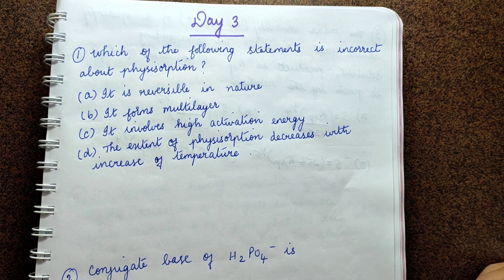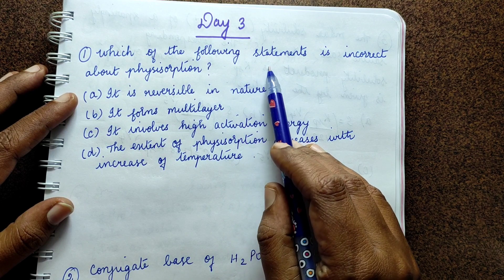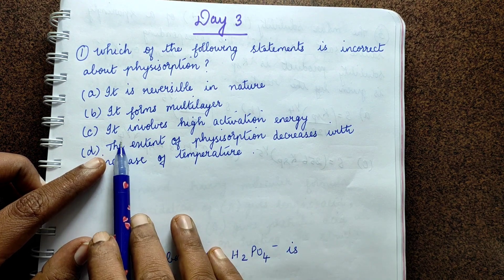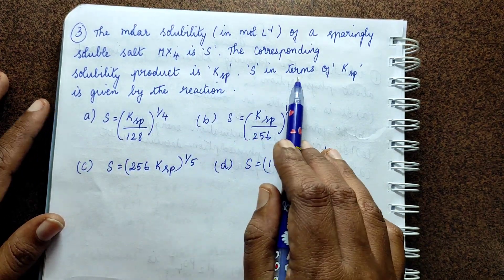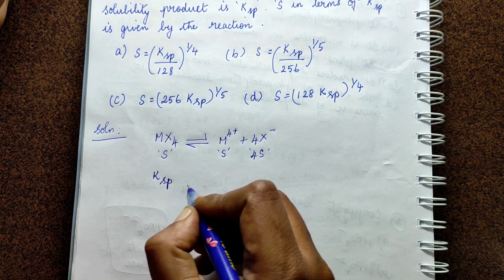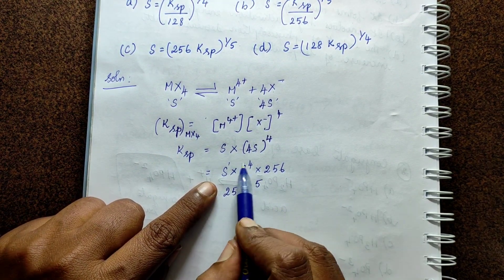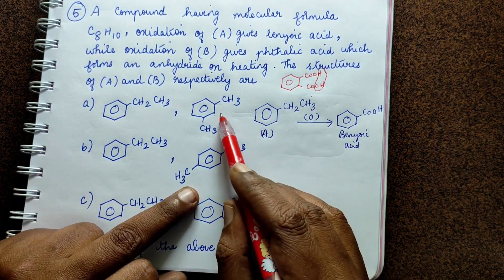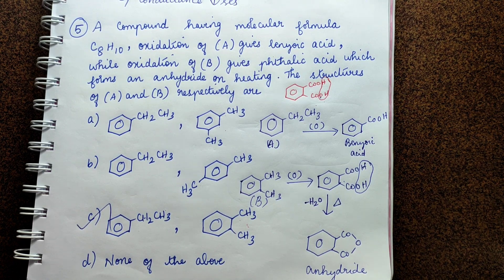NEET Day 3 Chemistry | Daily Practice Questions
Day 3 - Various previous year neet chemistry questions are given. This video is mainly based on daily practice questions.